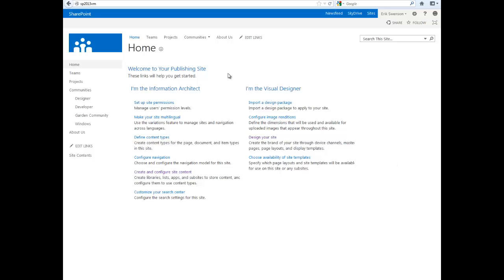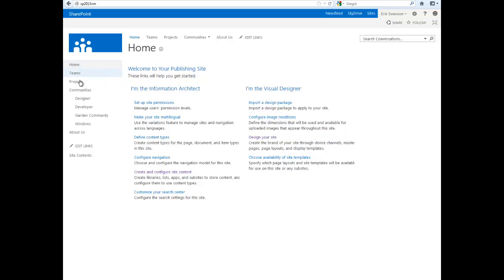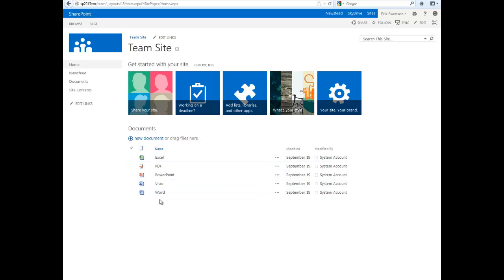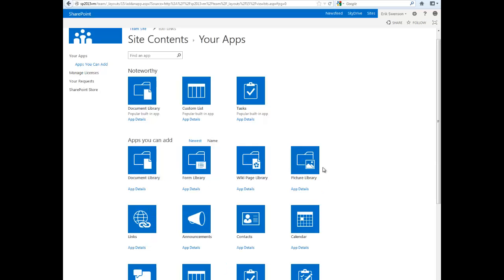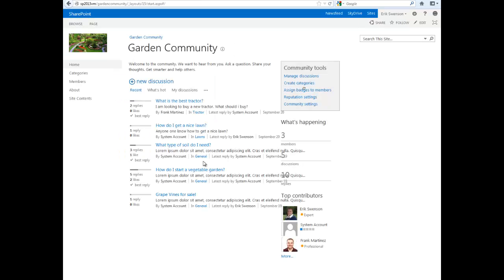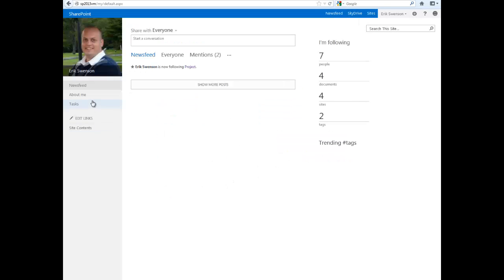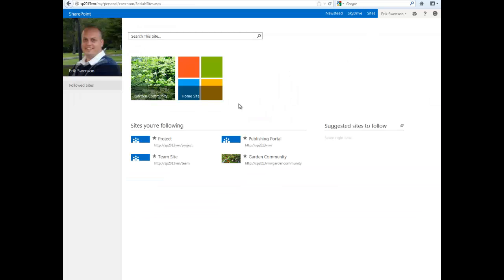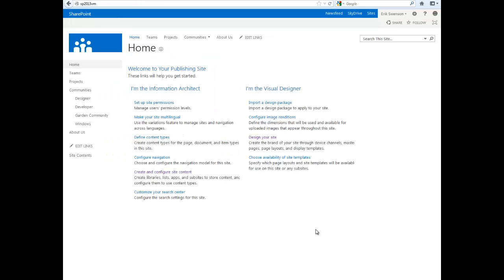Session 1: SharePoint 2013 UI Overview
Review the new design changes in SharePoint 2013.